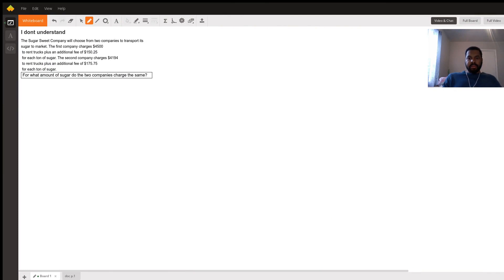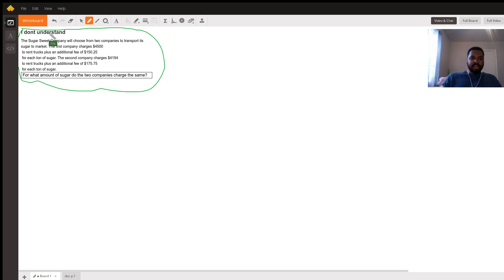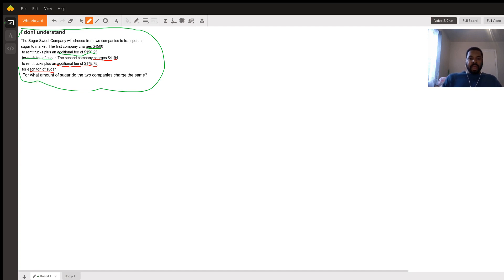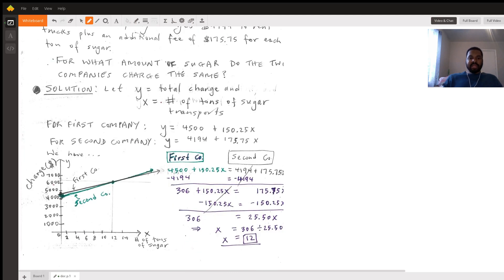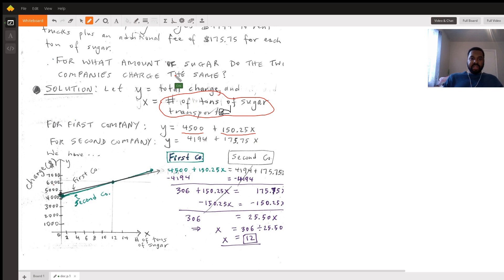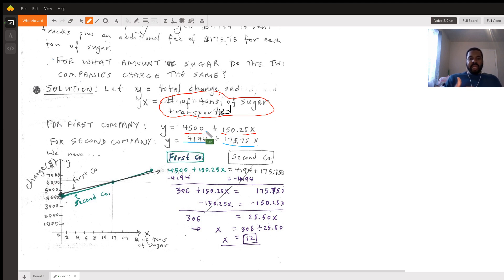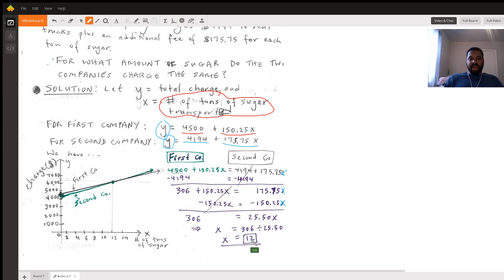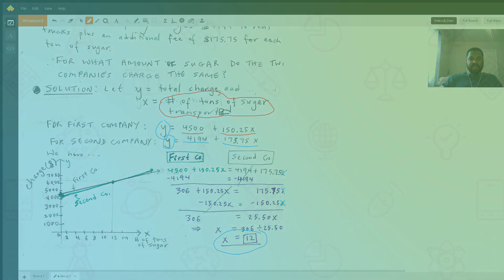Using a Systems of Linear Equations to Solve a Cost Problem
Question: I dont understand
The Sugar Sweet Company will choose from two companies to transport its sugar to market. The first company charges $4500 to rent trucks plus an additional fee of $150.25 for each ton of sugar. The second company charges $4194 to rent trucks plus an additional fee of $175.75 for each ton of sugar.For what amount of sugar do the two companies charge the same?

Answered By:

Cris W.
Passionate Math Ed Doctoral Student at Teachers College, Columbia

Written Explanation:

The video explore a solution via graphing and solving equation...